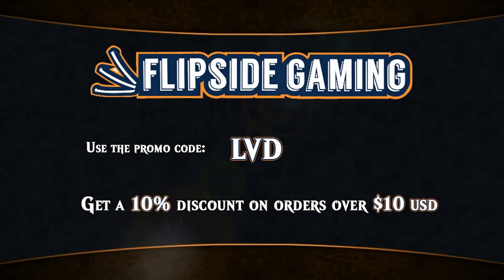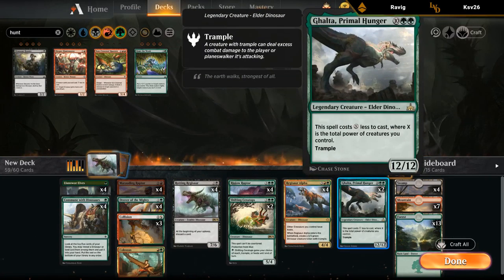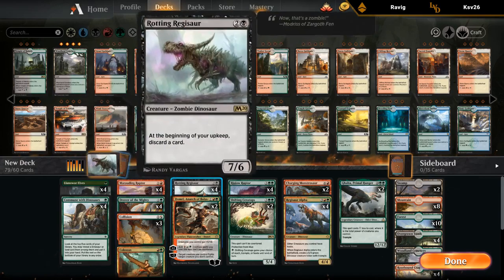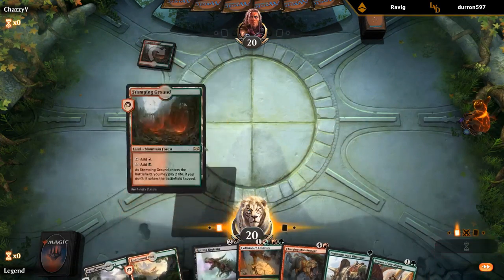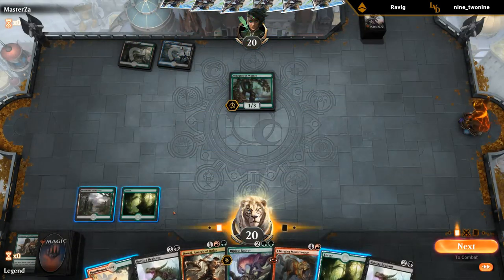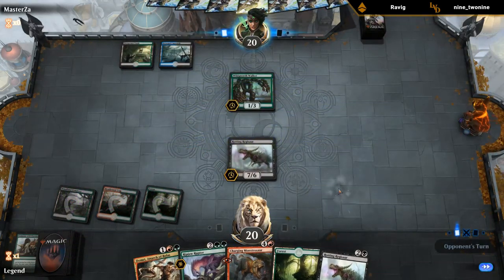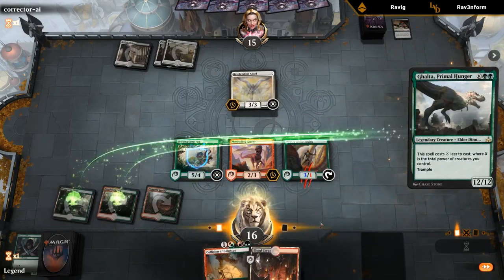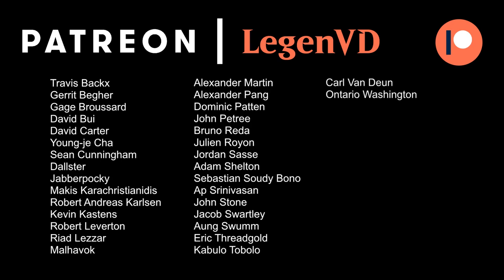MTG Arena - Standard - Jund Dinosaurs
Magic the Gathering Arena deck tech & gameplay with Jund Dinosaurs in Standard.

Match 1: 06:32
Match 2: 07:41
Match 3: 11:20
Match 4: 17:50
Match 5: 20:57
Match 6: 22:34